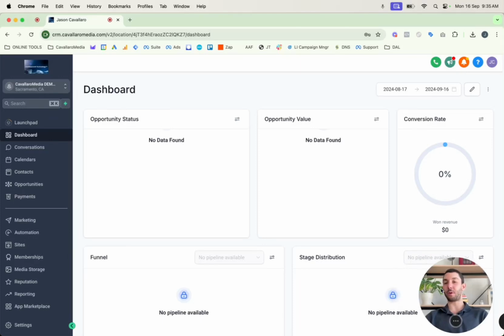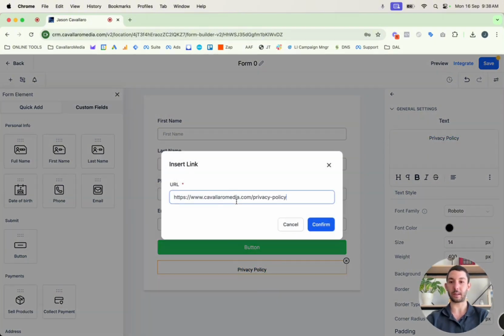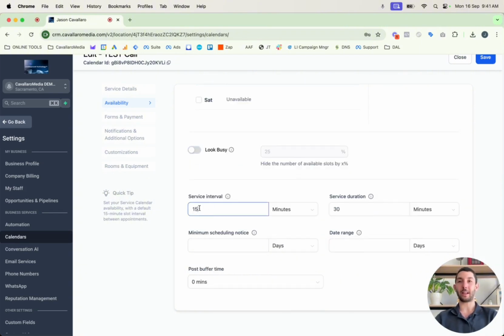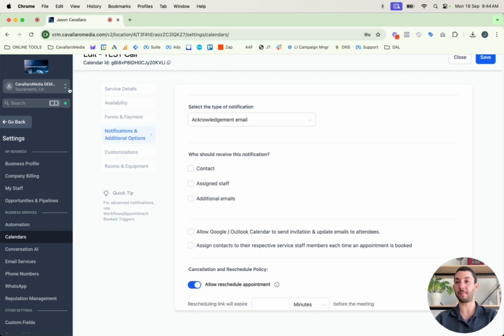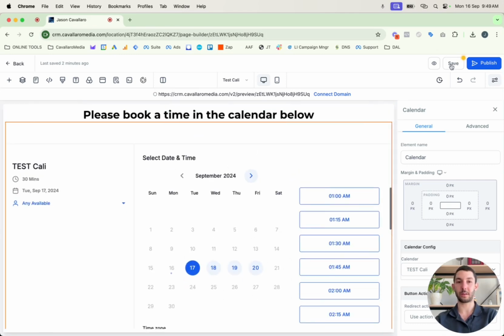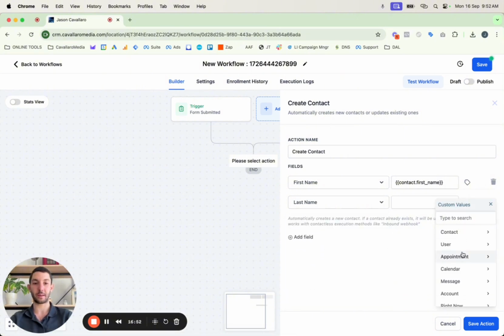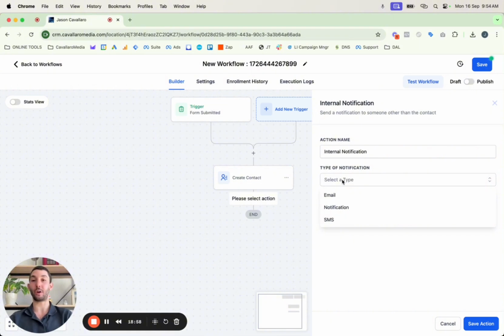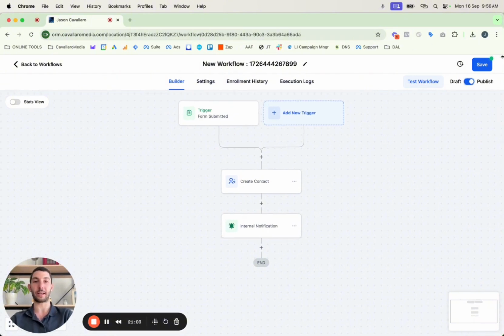LeadSourceAI™ CRM: Setting Up Your Booking Calendar